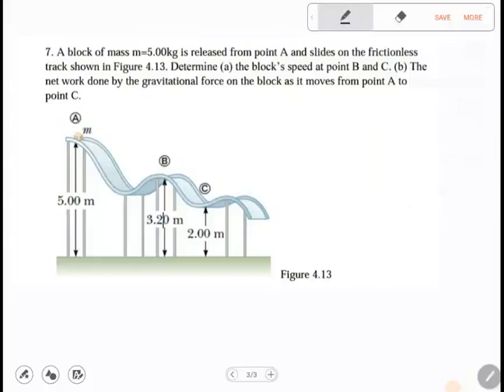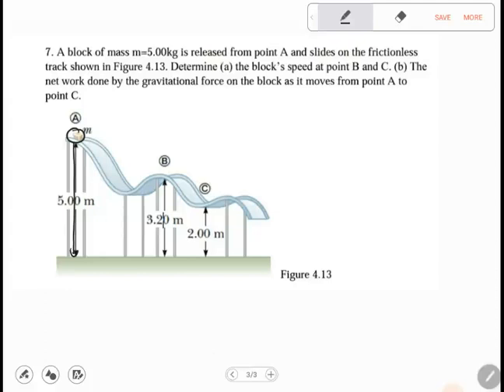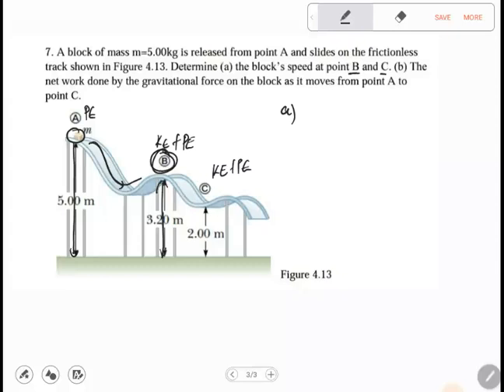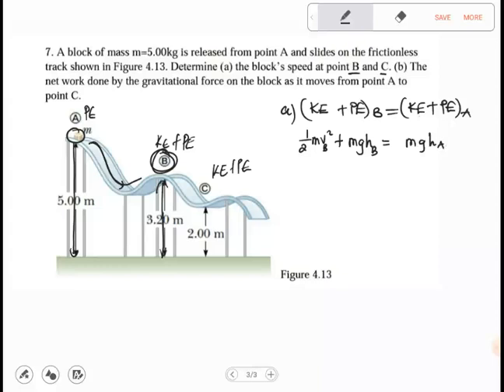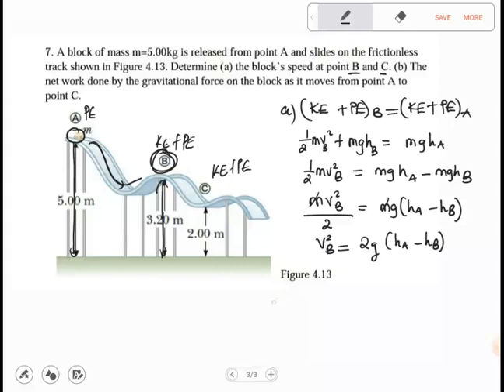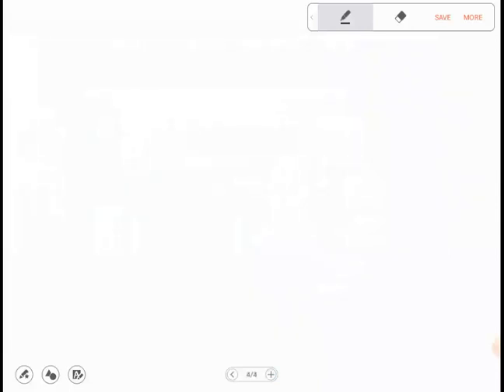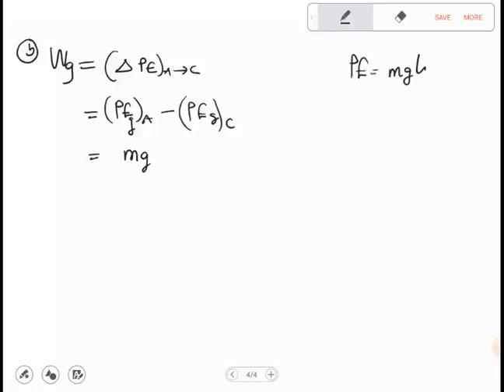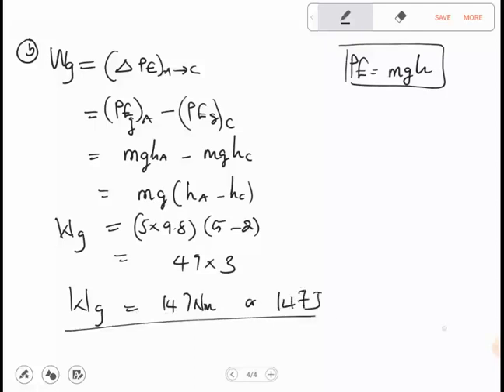Energy , conversation of mechanical energy , Tutorial question.. Phy introduction